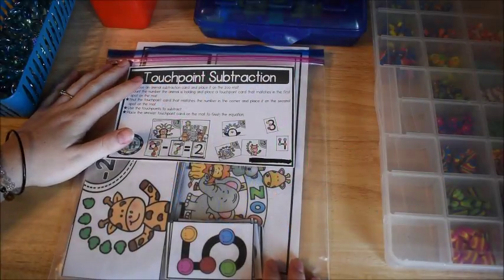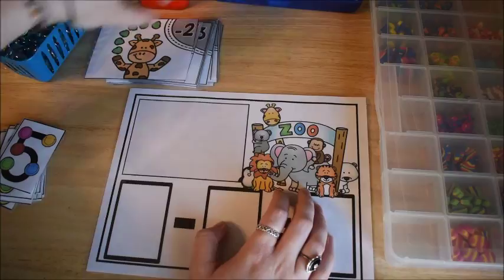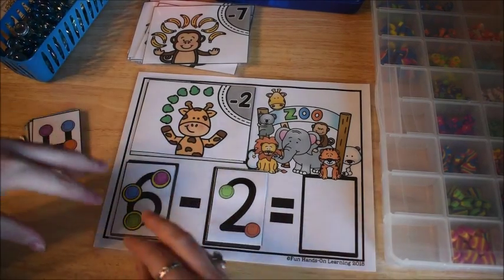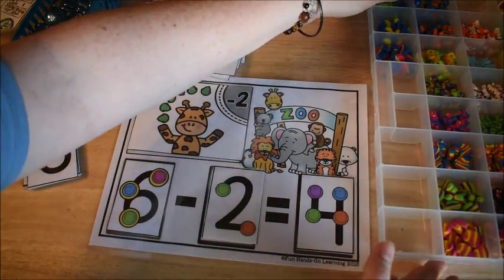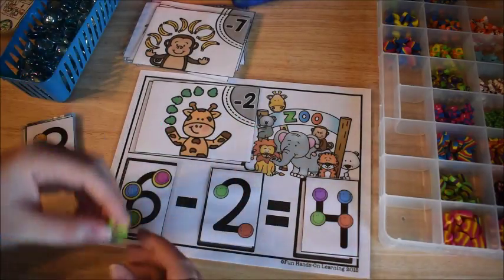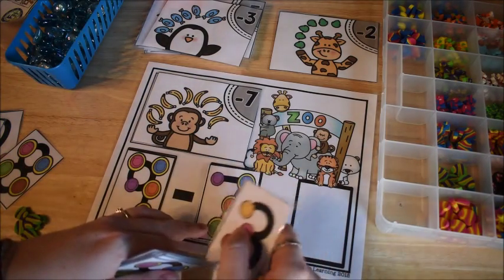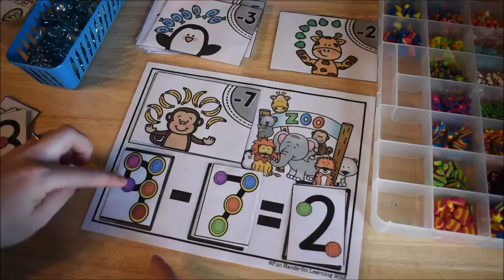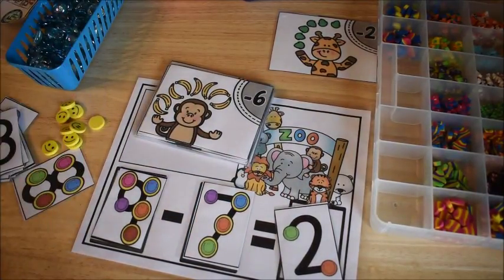Teaching Touchpoint Subtraction | PreK, Kinder, First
In this video I show you how to teach touchpoint subtraction with a fun activity.  Look below for links to items mentioned.

Touchpoint Math Subtraction Zoo Activity:
1.  Direct from Fun Hands-On Learning

Touch Point Math Activity Bundle:
1.  Direct from Fun Hands-On Learning

Touchpoint Math Cards:
1. Direct from Fun Hands-On Learning

Touchpoint Addition Flip:
1. Direct from Fun Hands-On Learning